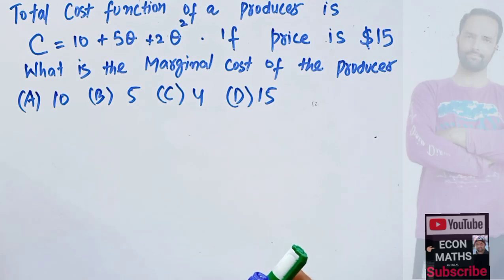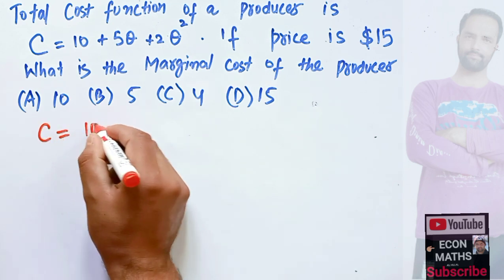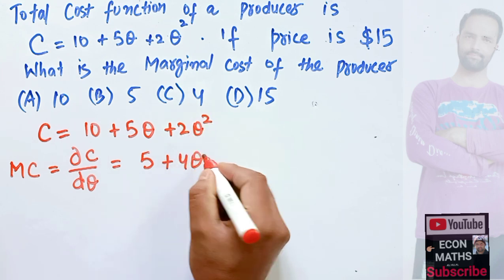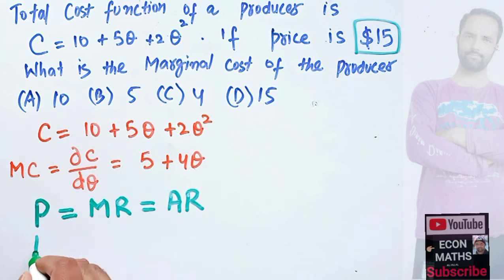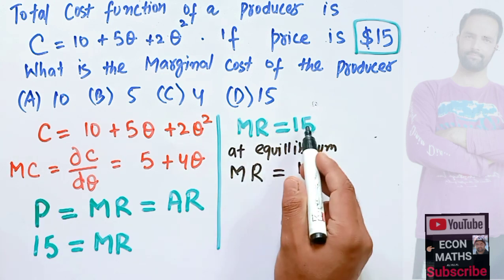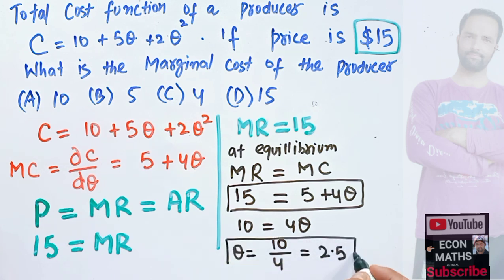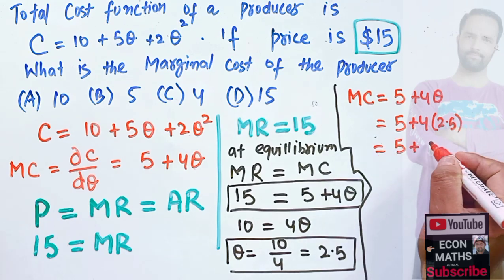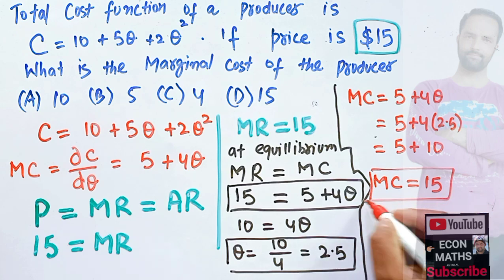how to find marginal cost from the given cost function and given price